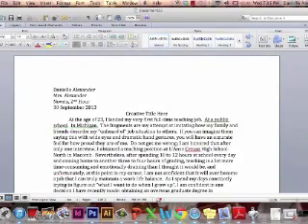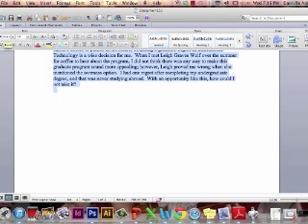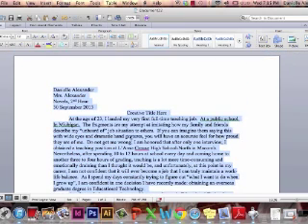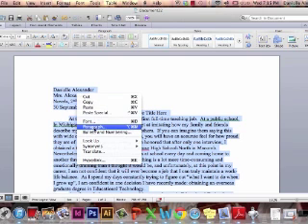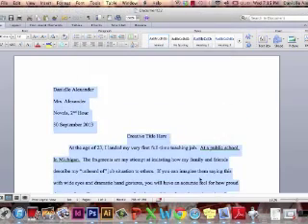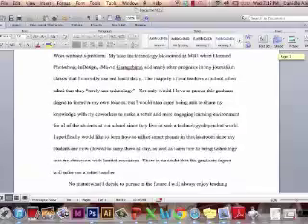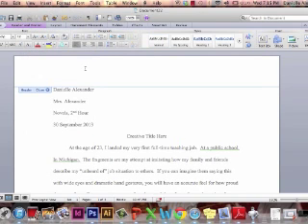MLA Tutorial for Novels